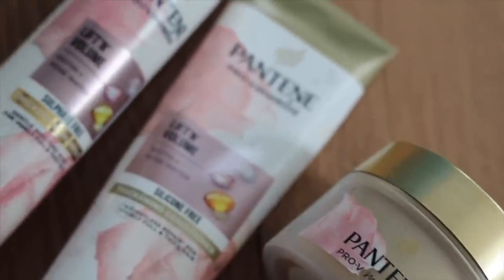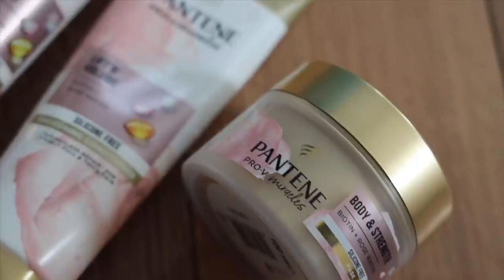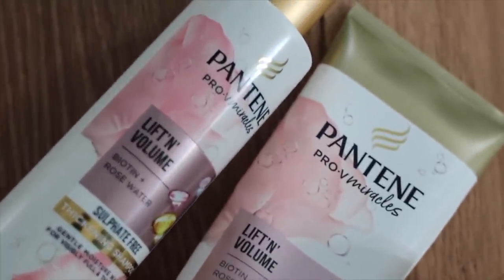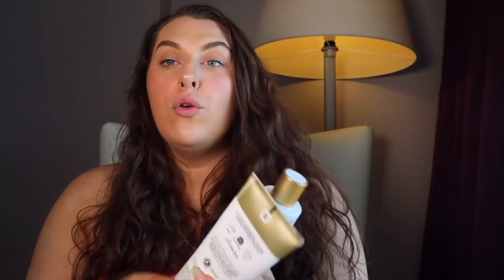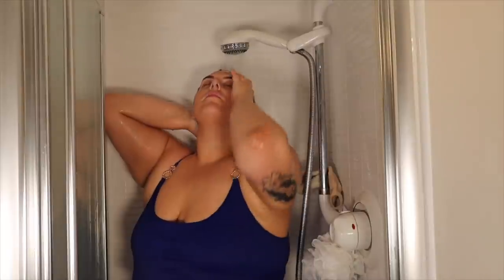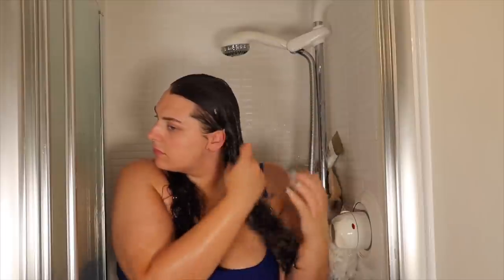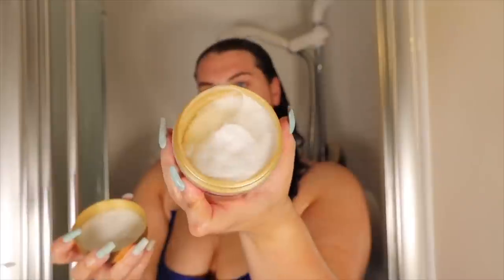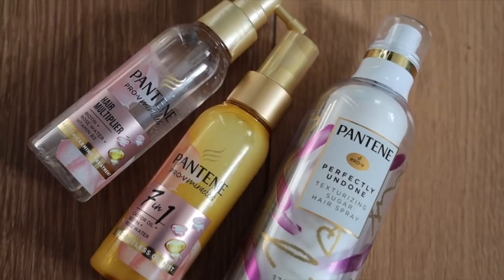How To Get Instantly Thicker Looking Hair | AD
Hey loves, I'm so excited today to share some tips on how I achieve thicker looking hair in just one wash! These products from Pantene's Lift 'N' Volume range have been a game changer for me especially because they are silicone & sulphate free to suit my new wavy hair journey! Let me know some crazy things you have done to get thicker looking hair down below. All my love, Em x

Products Mentioned🌺
•Lift & Volume Sulphate Free Shampoo

•Lift & Volume Silicone-Free Shampoo & Conditioner

•Body & Strength Silicone-Free Hair Mask with Biotin + Rose Water

•Pantene Hair Multiplier, Thickening Hair Treatment

•7in1 Weightless Hair Oil Mist

•Sweet Mess Texturising Sugar Hair Spray

📹Filming Equipment
Camera - Canon Eos R
Vlog Camera - Canon G7X
Vlog Tripod

*This video contains sponsored content from Pantene but that will never stop me from giving my 100% honest & authentic opinions*

124,988